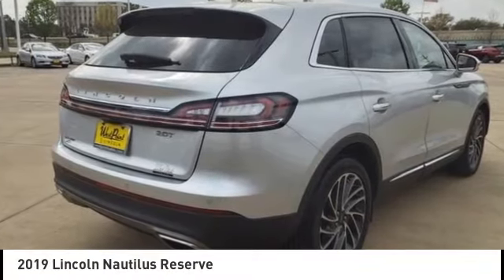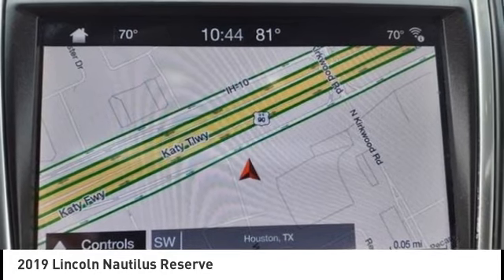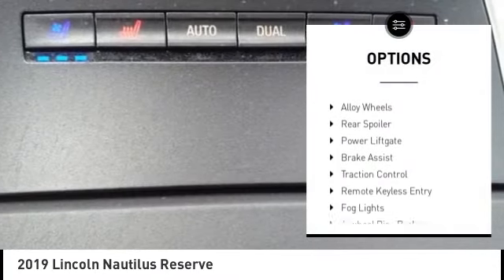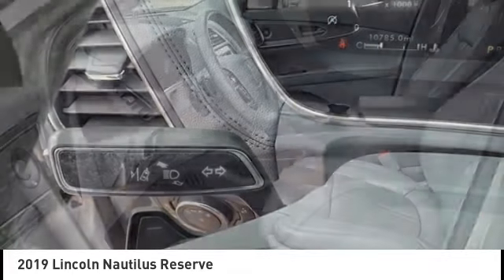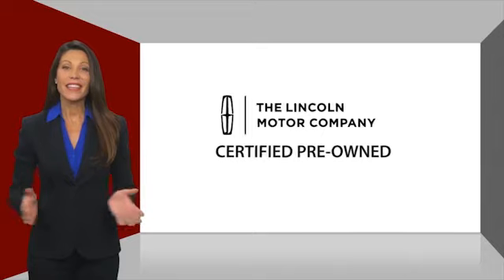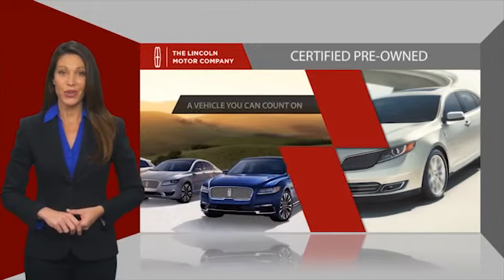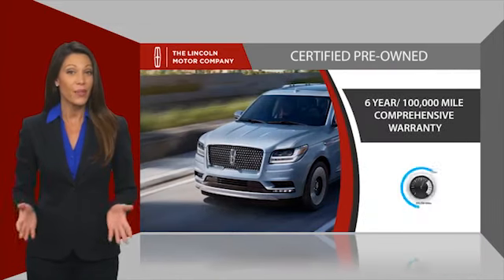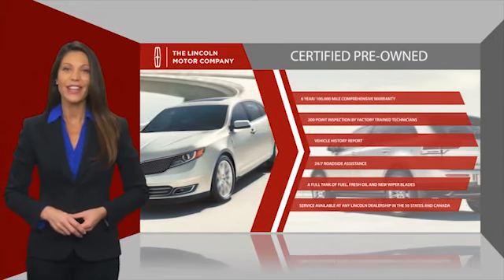2019 Lincoln Nautilus Houston TX CP26266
2019 Lincoln Nautilus Reserve

CARFAX One-Owner. Clean CARFAX. GREAT DEAL. GENTLY DRIVEN. CERTIFIED W/ 6YRS OR 100K MILES WARRANTY.